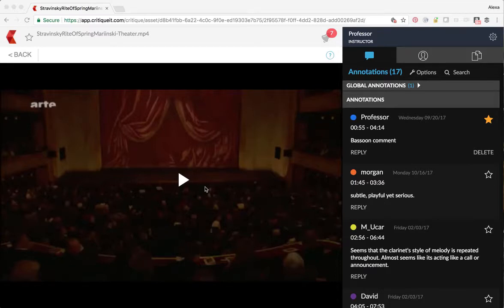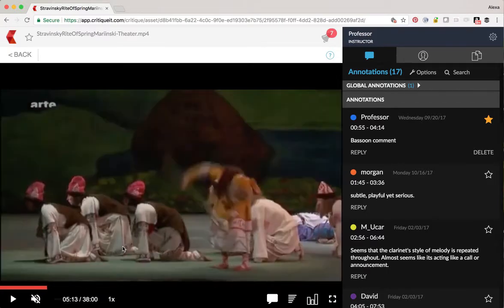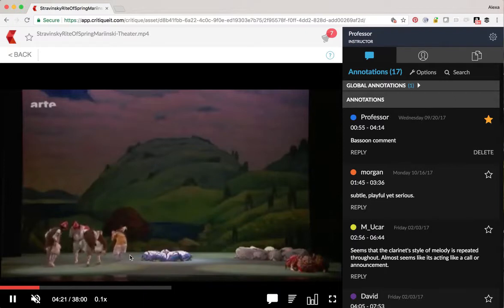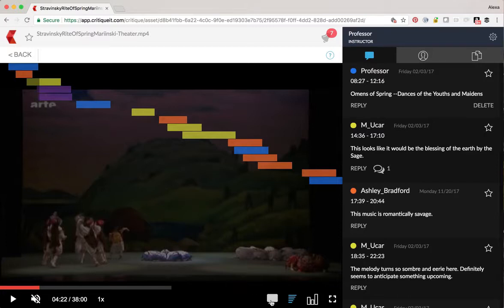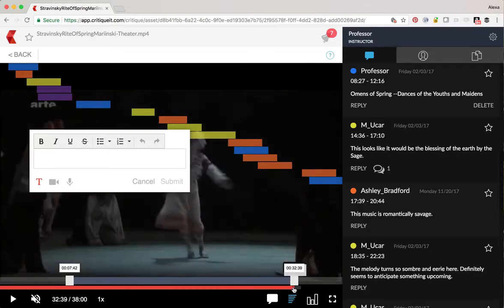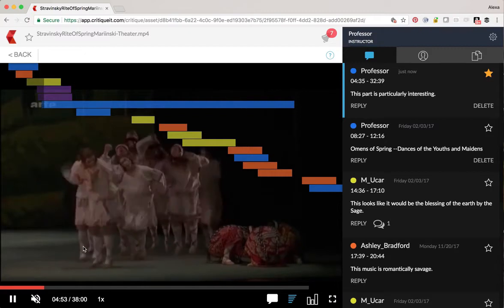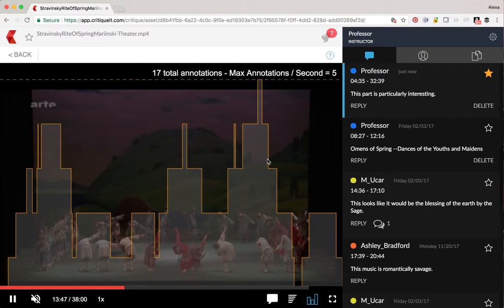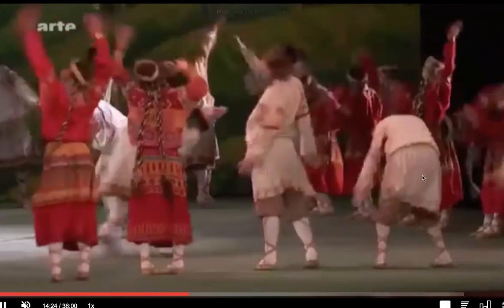Video Annotation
Leave text, audio or video feedback on a video. Critique^It is a plugin for LTI-compatible platforms or Learning Management Systems.